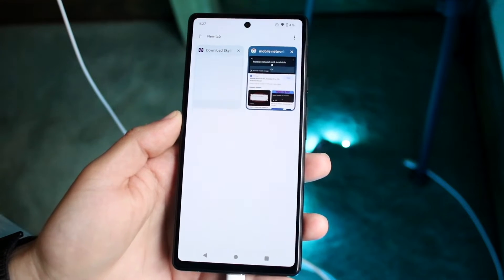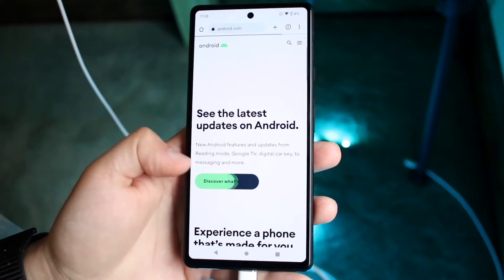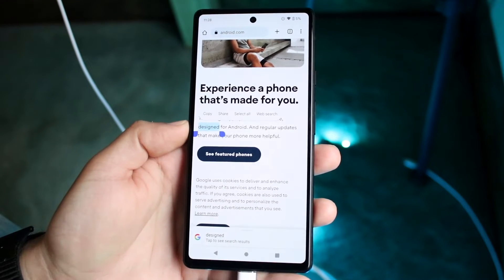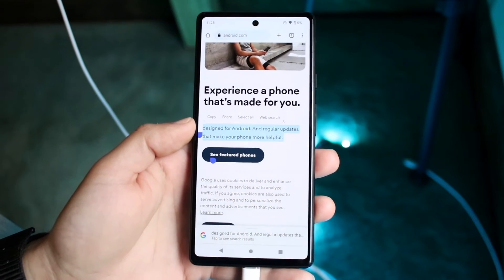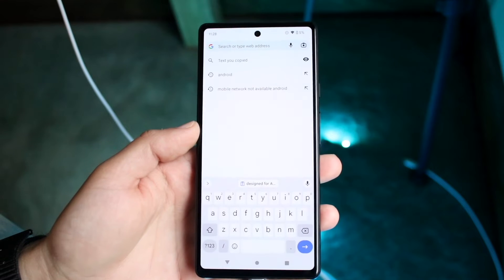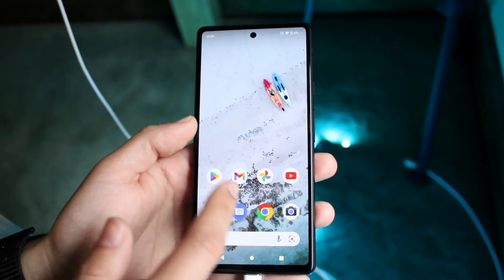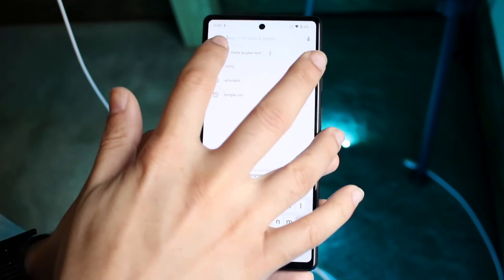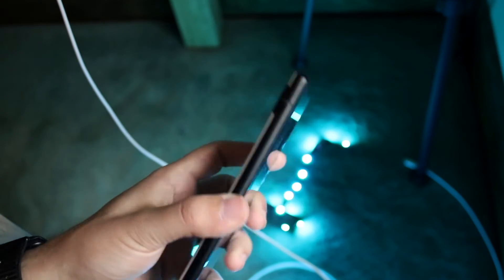How To Copy & Paste On Android 13!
Here is exactly How To Copy & Paste On Android 13!